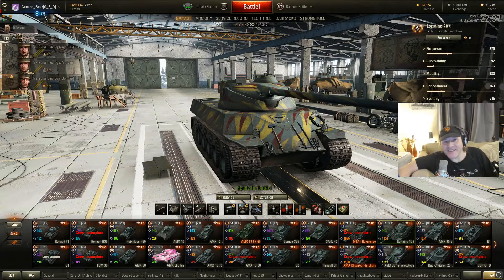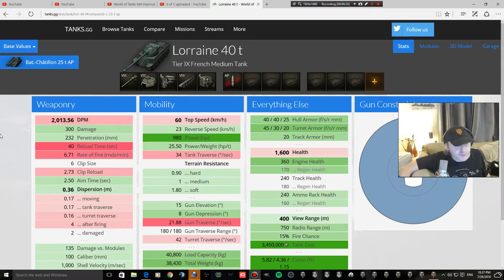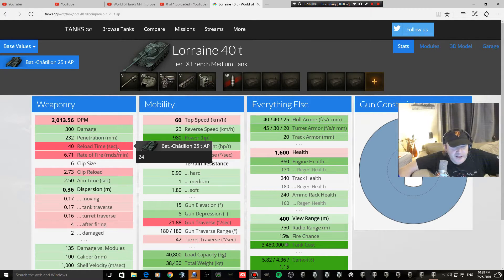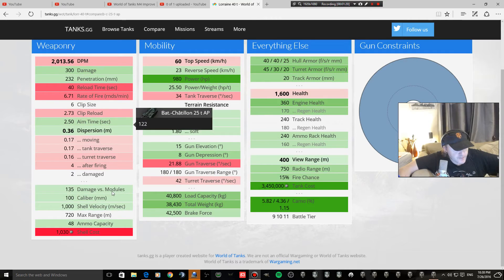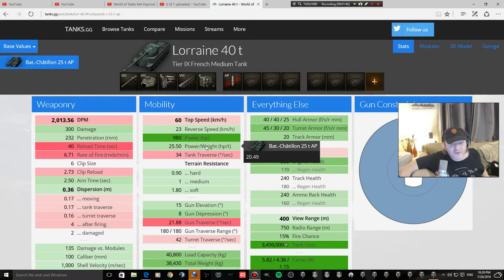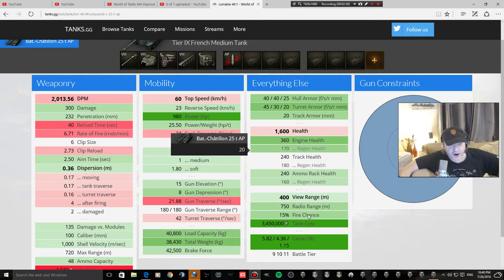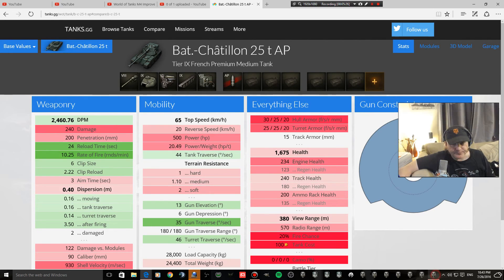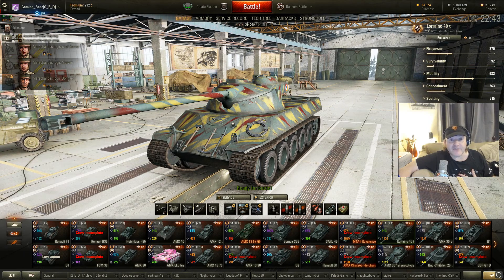World of Tanks Goodbye Lorraine 40T Hello Bat Chat 25T Preview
Goodbye Lorraine 40T Hello Bat Chat 25T